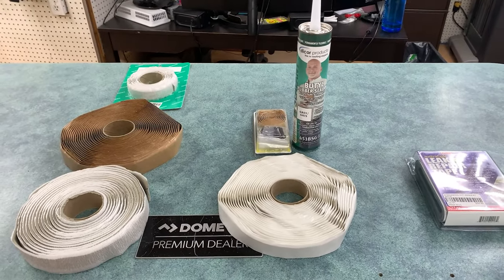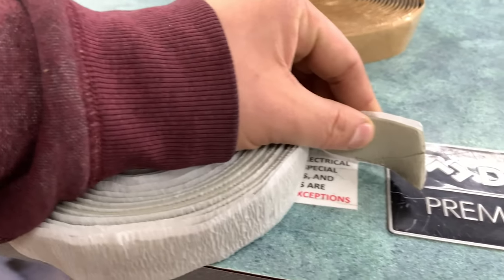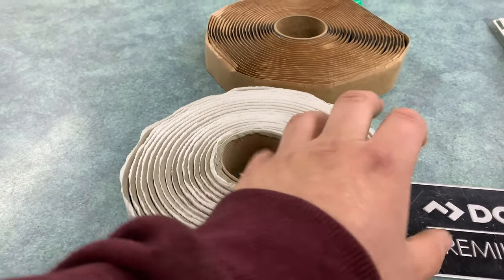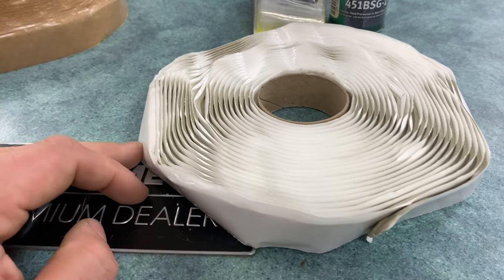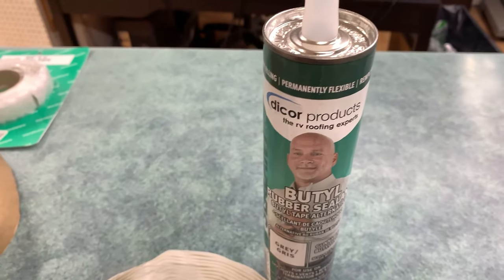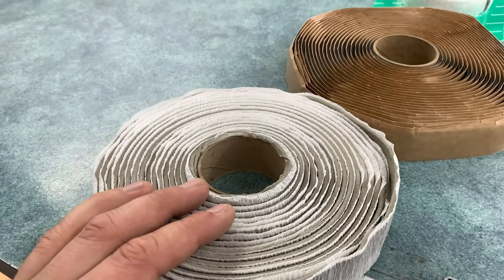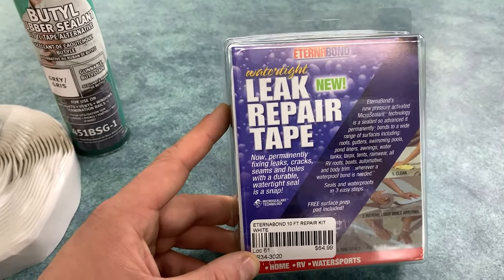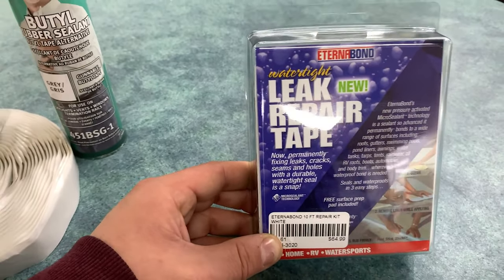RV BUTYL TAPE vs RV PUTTY TAPE vs DICOR BUTYL | What RV Sealants Do I Use?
Check out the butyl and putty sealants mentioned in our video!

Don't know if Butyl or Putty tape is the best bet for your RV repair? Josh explains the difference between the main types, including Butyl tapes, Putty tapes, and Dicor Butyl Sealants!

CHAPTERS
0:00 - Introduction
0:30 - Types of Tapes
1:03 - Putty Tape
2:38 - Butyl Tape
5:23 - Leak Tapes
7:58 - Wrap Up